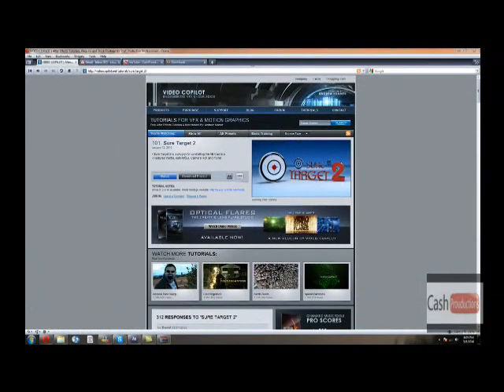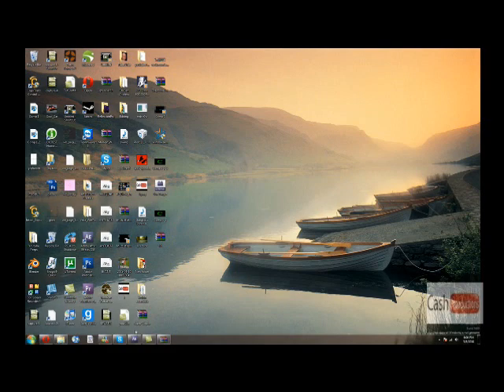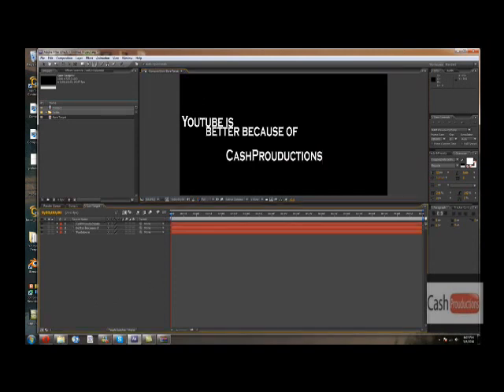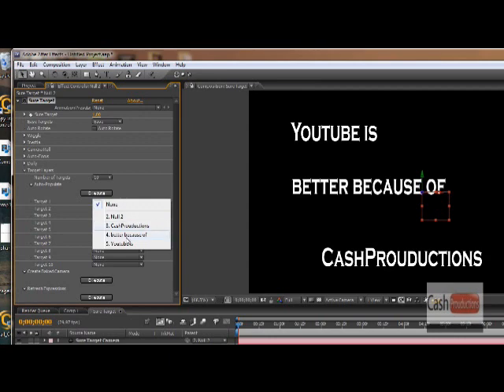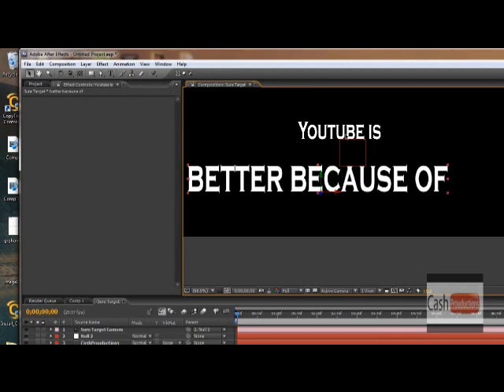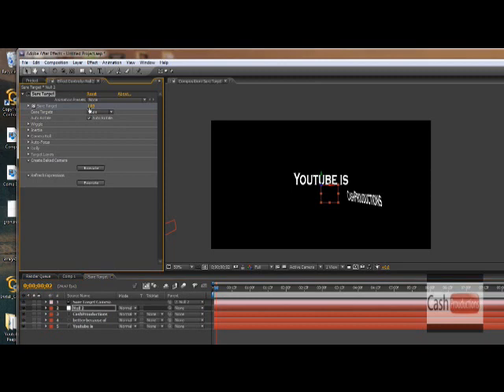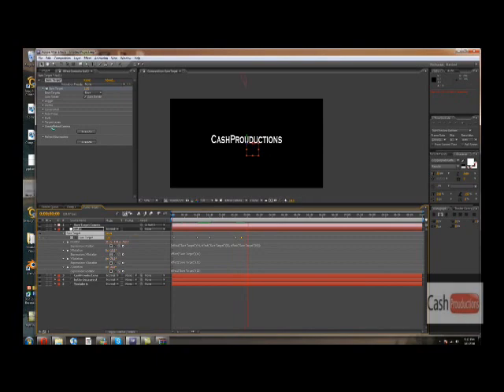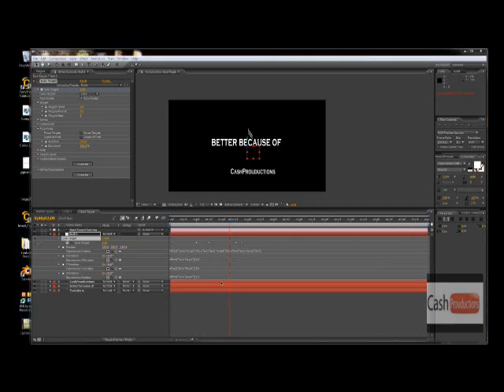The Best Free Plug-in for After Effects!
I hope you guys enjoyed this, there are many more intro tests, and AE tutorials.